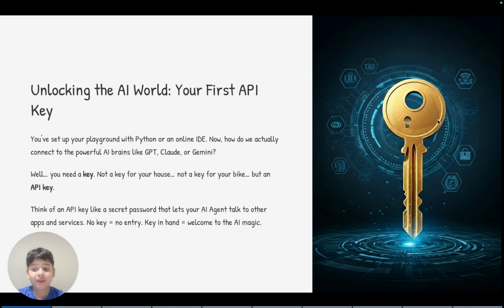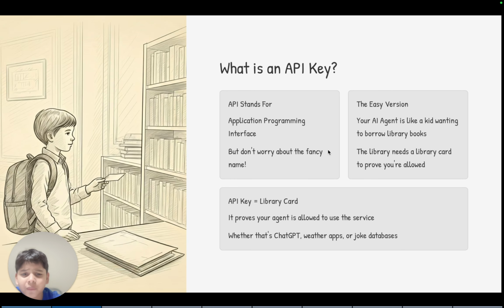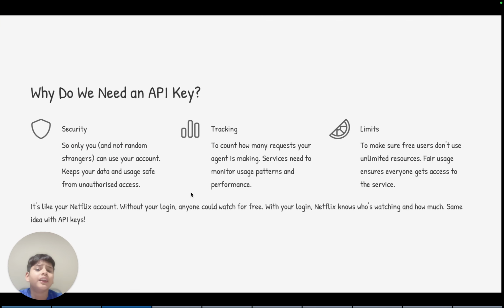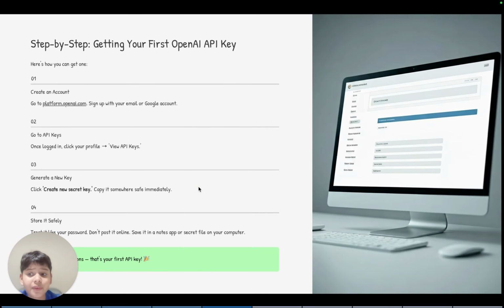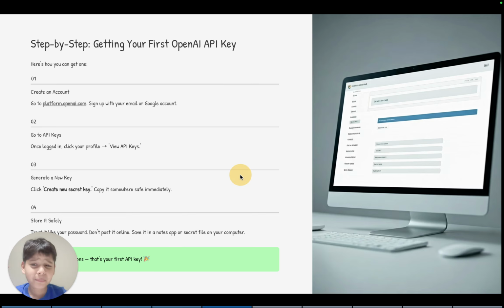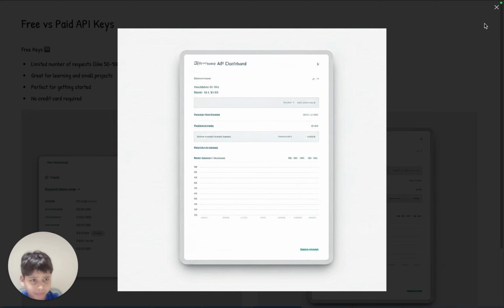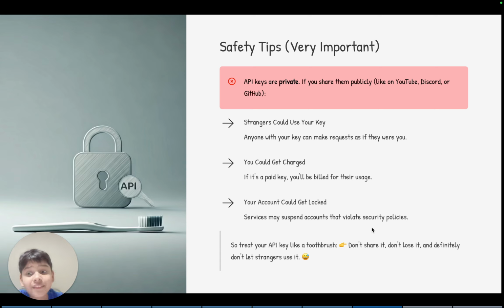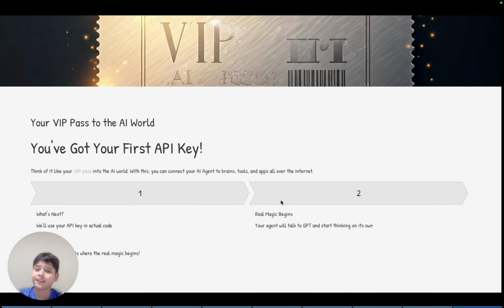API Keys Explained ✨ | Unlock AI Tools in Minutes (Beginner Friendly)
Want to connect your AI Agent to powerful tools like ChatGPT or other APIs? You’ll need an API Key—basically the secret password 🔑 that lets your app talk to an AI service.

In this video, we’ll make it super simple to get your first API Key:
👉 What an API Key actually is (and why you need it)
👉 How to safely generate your first key
👉 Tips to keep your key private & secure 🛡️

This is a beginner’s guide for teens and students who are just starting with AI Agents. By the end, you’ll have your very first API Key ready to go! 🚀